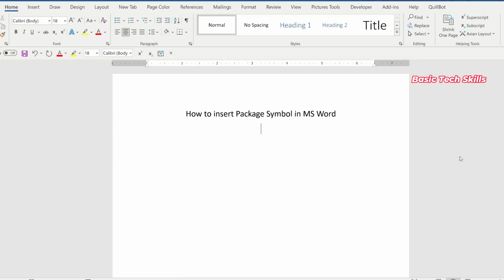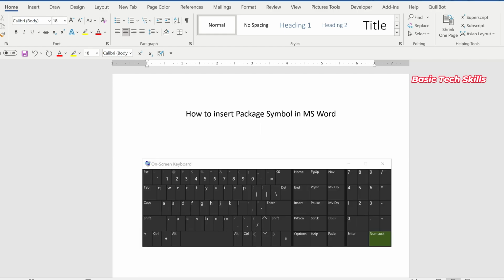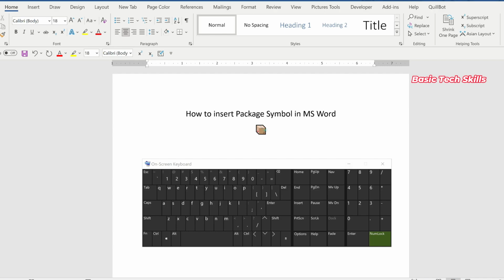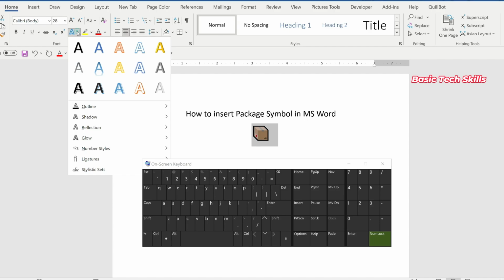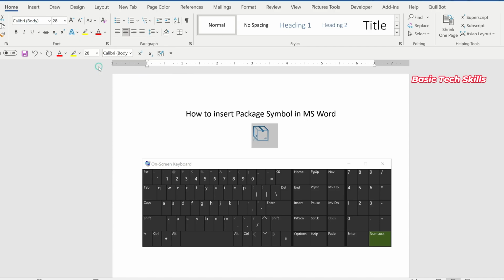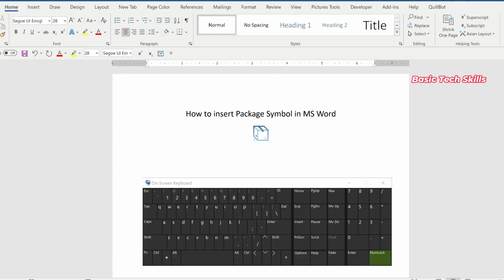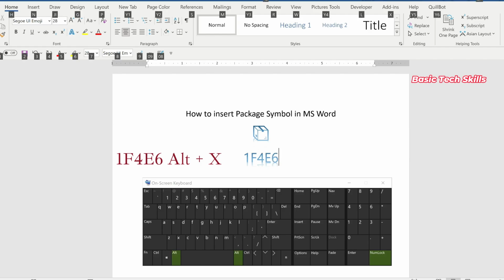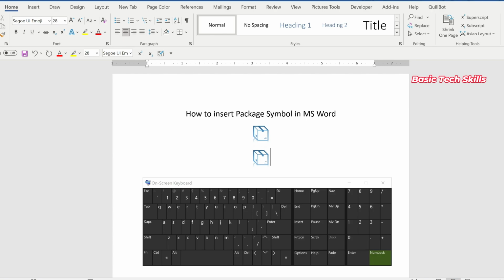How to insert Package Symbol in MS Word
In this video, i will show you how to insert package symbol in MS Word.